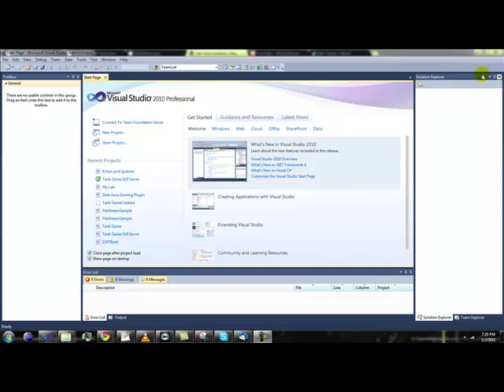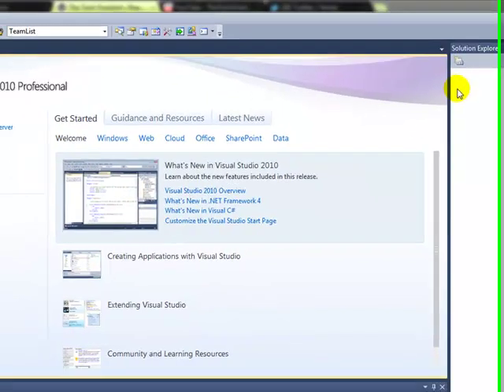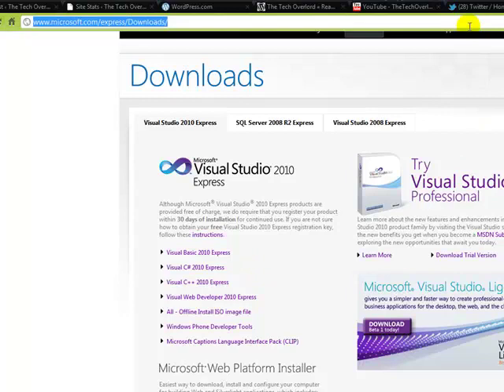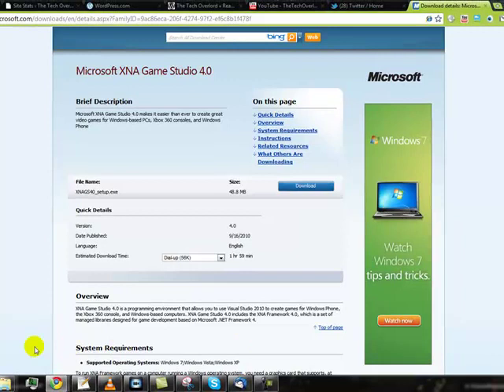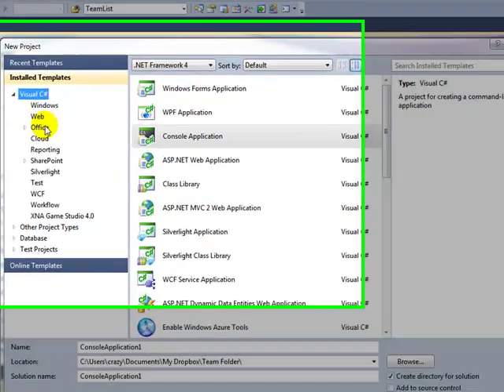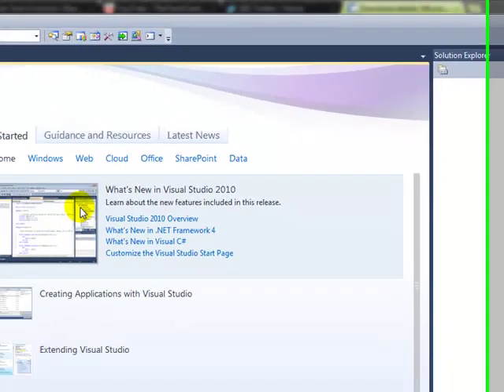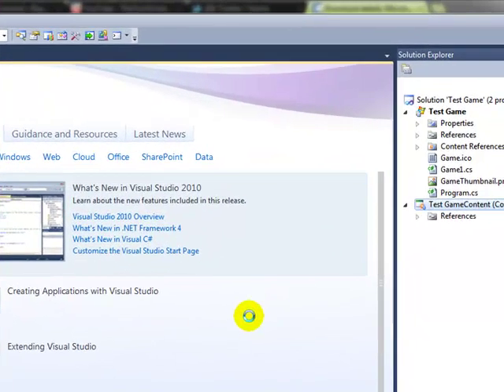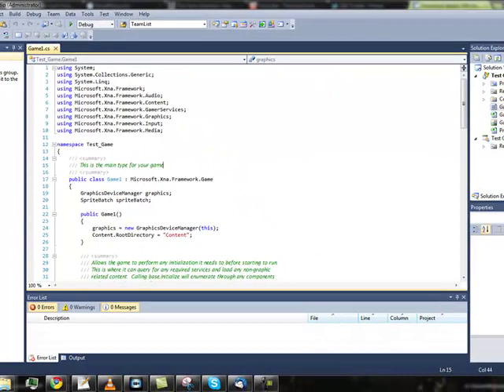XNA Series: Downloading and setting up XNA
This video explains how to download and install the XNA Game Studio for Visual Studio Visual C# edition.